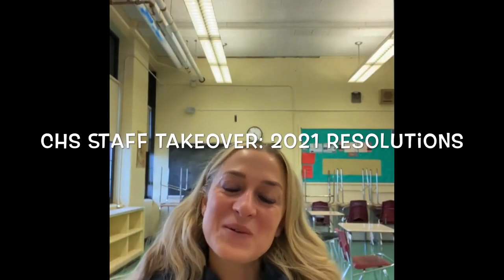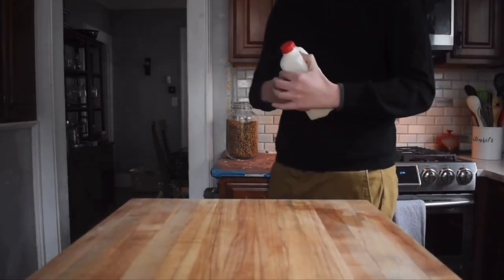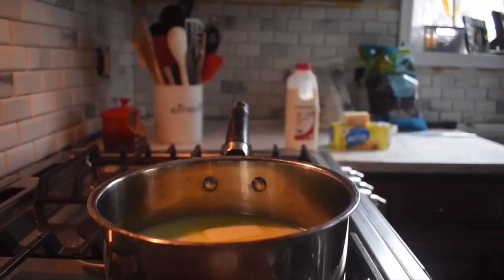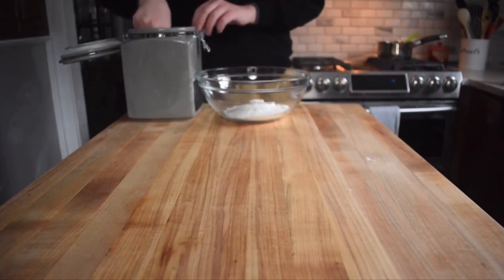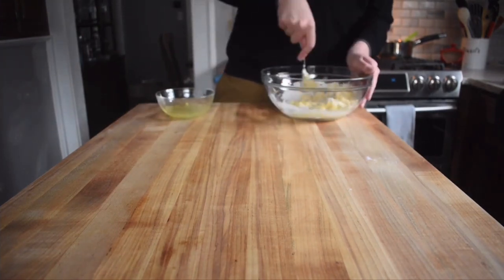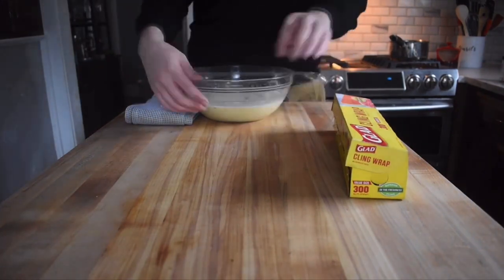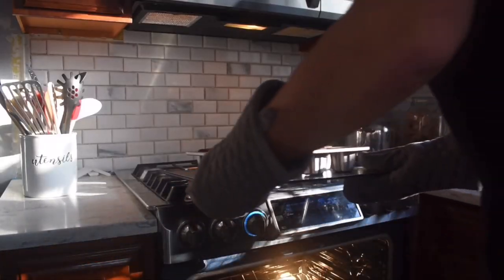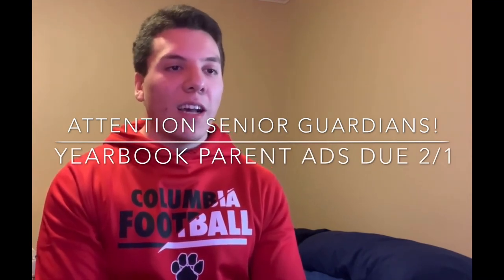Columbia Cougar News [S4 Ep. 7]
The CCN crew has a new baking segment for you, plus all the info on upcoming CHS events and class sponsored merchandise you'll want to get your hands on.